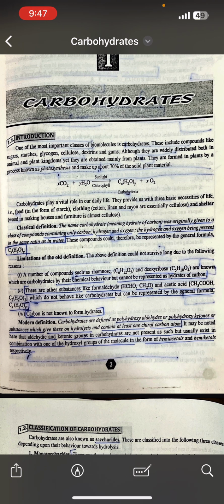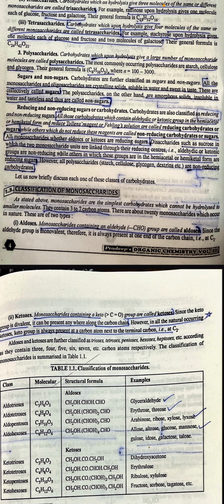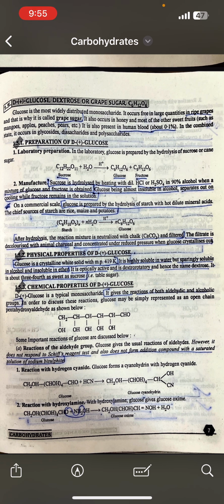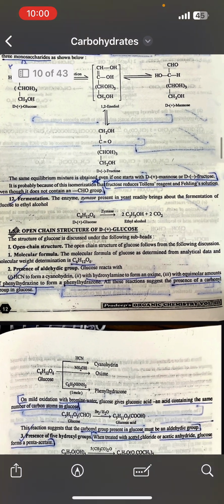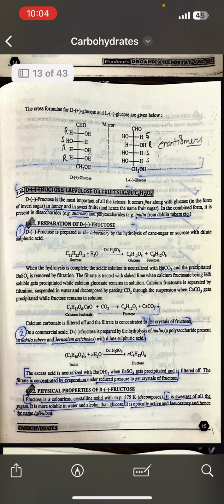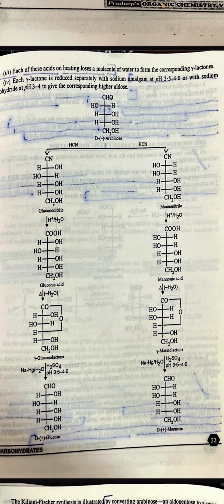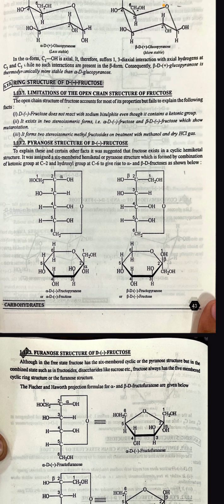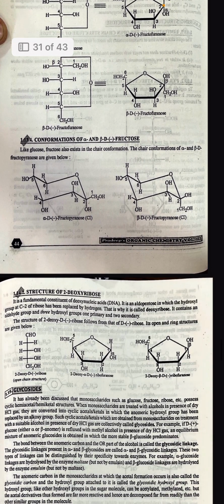Chapter: Carbohydrates by Aditya;1221271090016; BSC Chemistry honours 3rd year